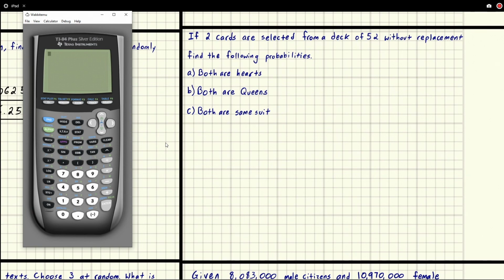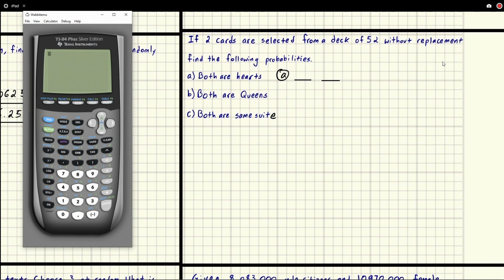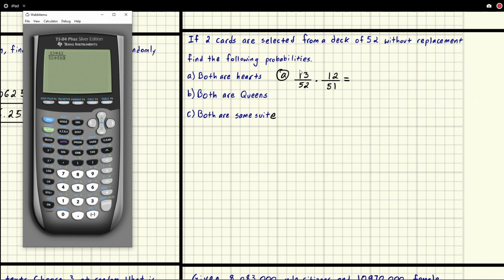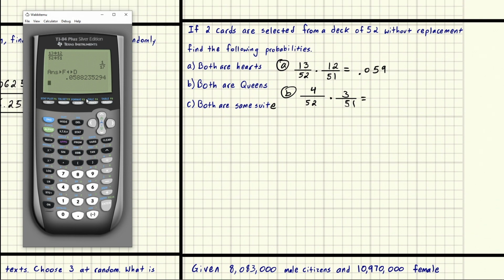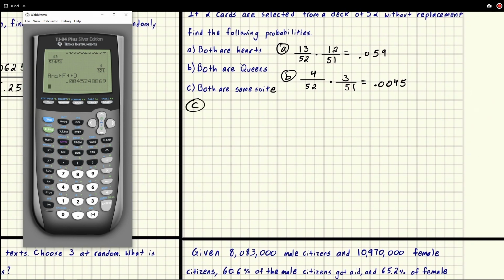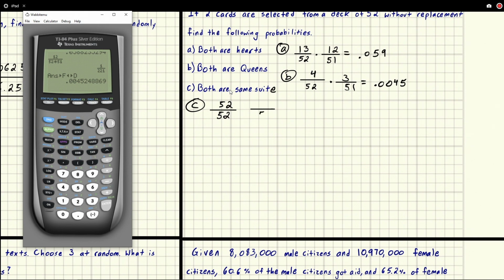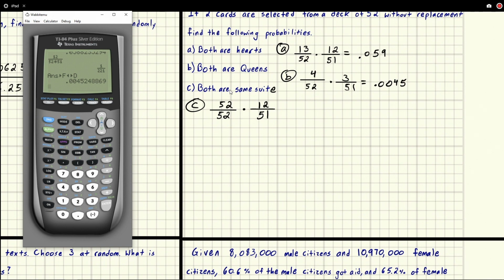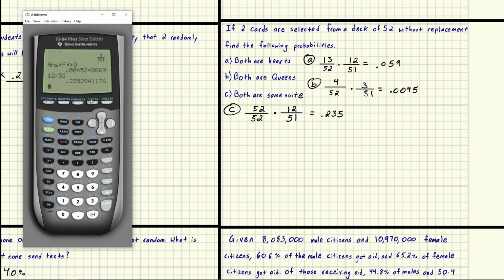2 Cards are drawn from a deck, find the following probabilities:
2 Cards are drawn from a deck without replacement, find the following probabilities:
a. both are hearts
b. both are queens
c. both are the same suit

Time Stamps
0:25 part a
1:43 Part b
2:54 Part c